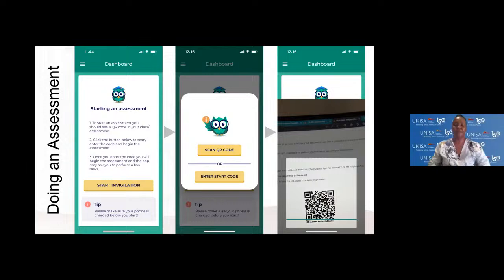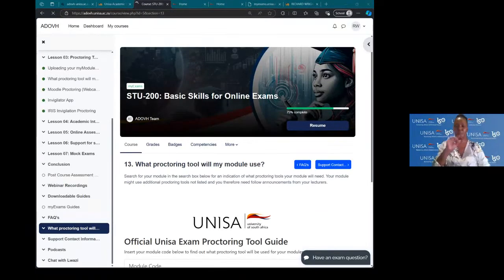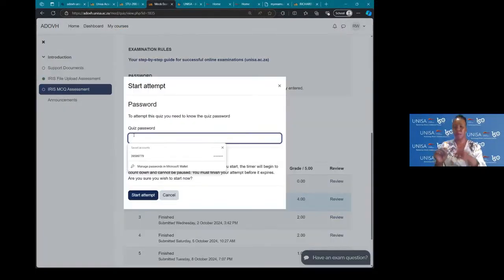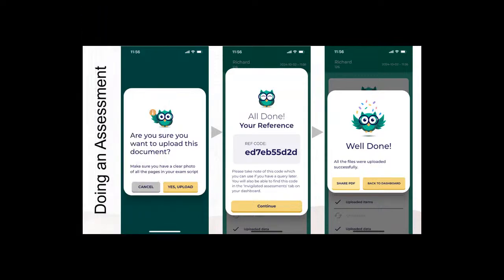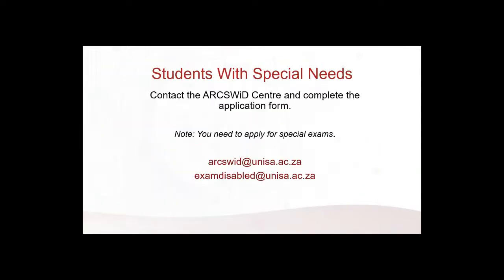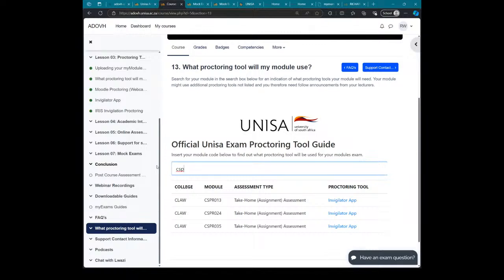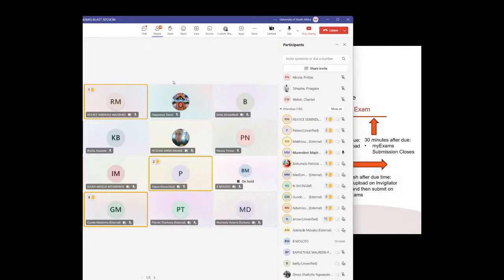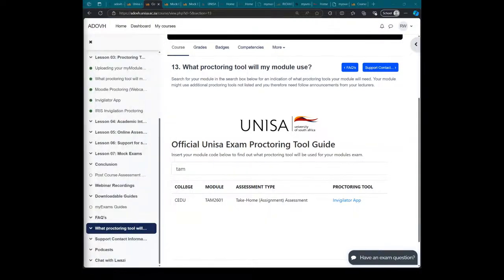myExams Blast Session